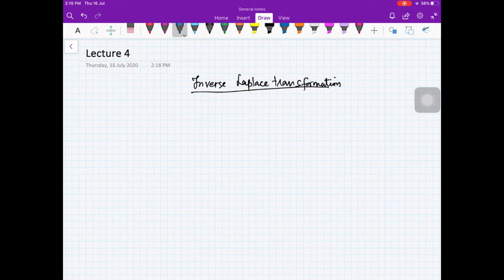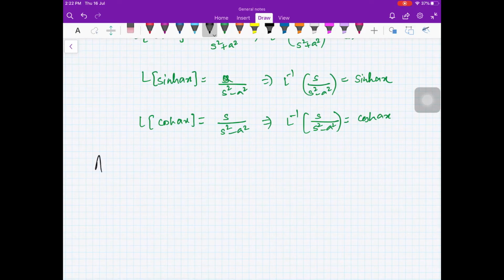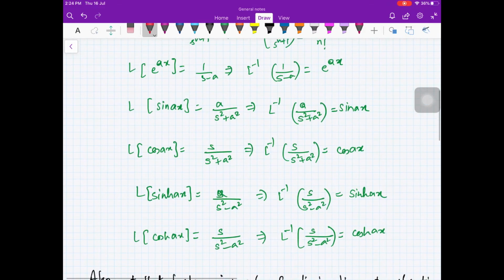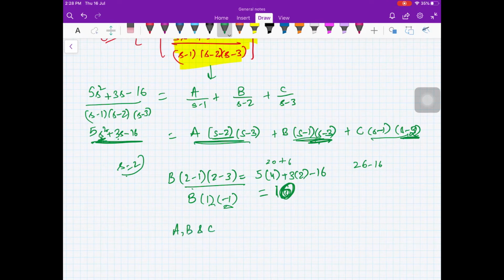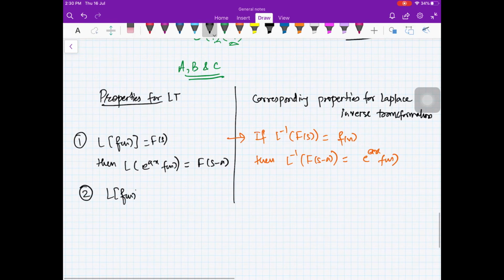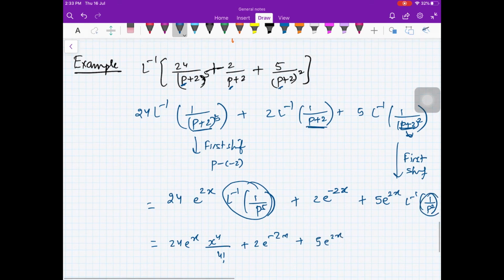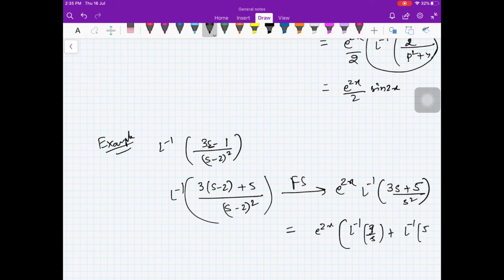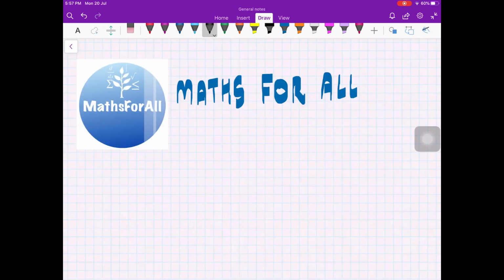Lecture 4 Laplace Transformation